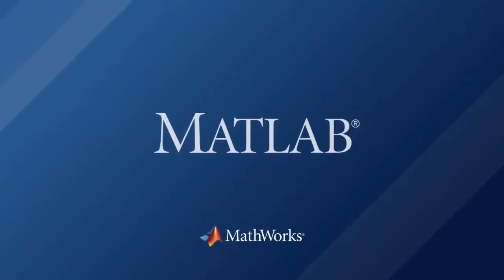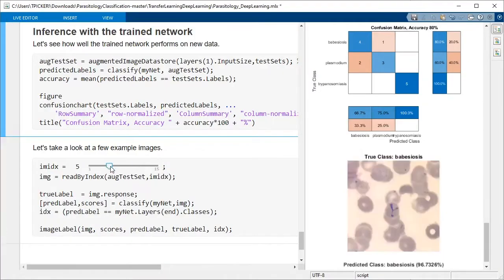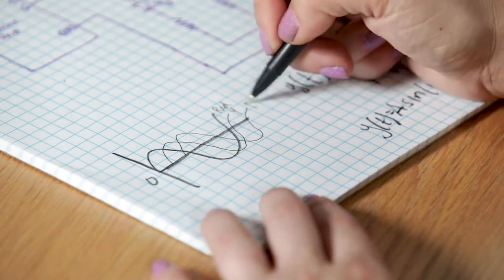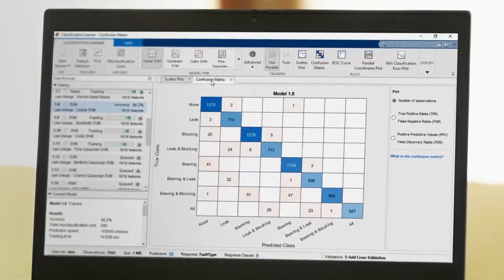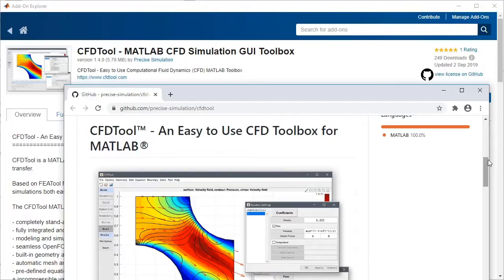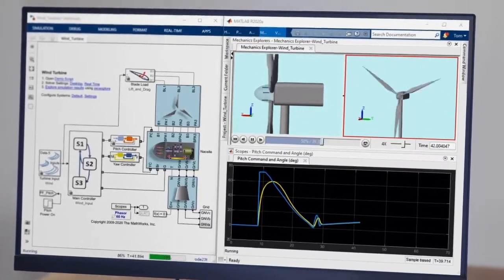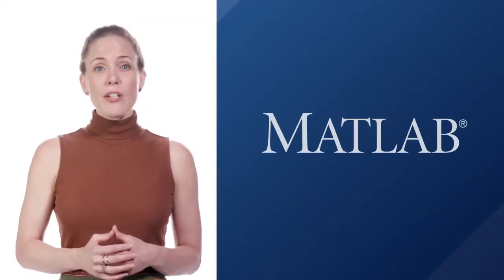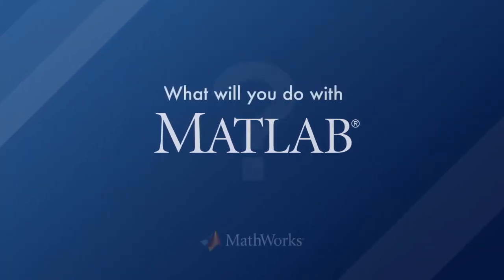MATLAB 이란?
*한국어 자막을 포함하는 영상입니다.
MATLAB은 수백만 명의 엔지니어와 과학자들이 데이터 분석, 알고리즘 개발 및 모델 생성에 사용하는 프로그래밍 및 수치 계산 플랫폼입니다.

MATLAB은 신호 및 영상 처리, 제어 시스템, 무선 통신, 금융, 로봇 공학, 딥러닝 및 AI 등을 위해 전문적으로 개발된 툴박스를 제공합니다.